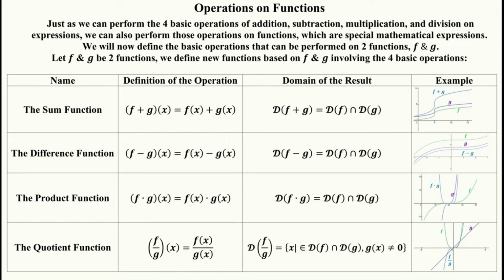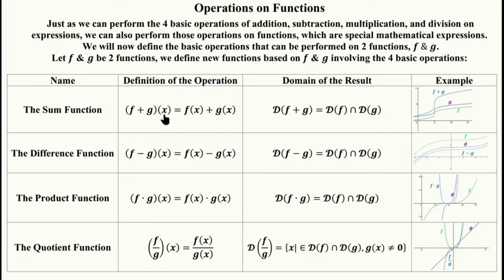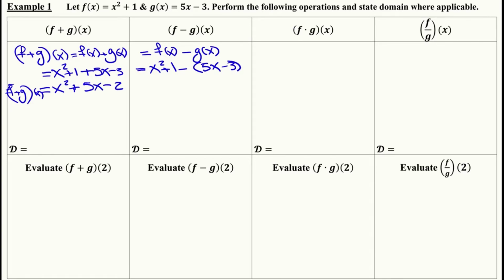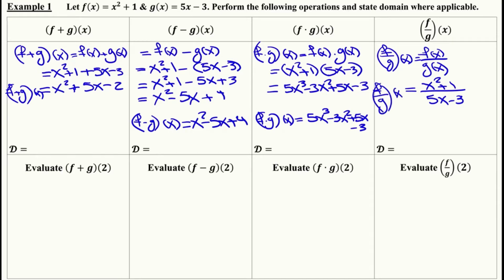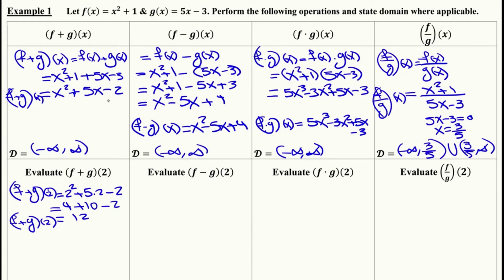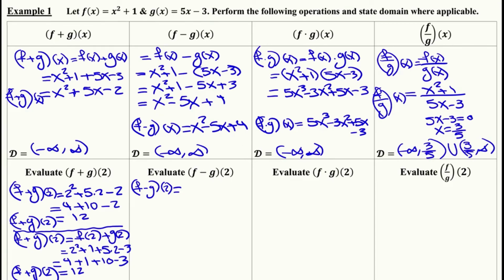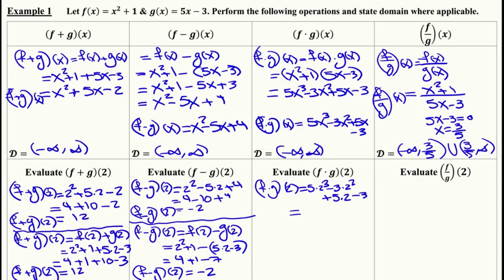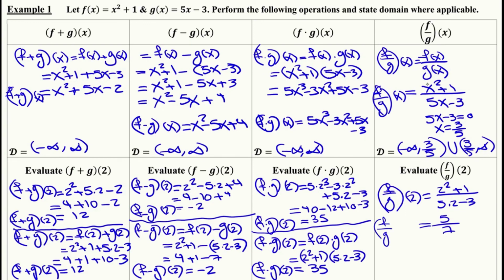Algebra Simplified - Operations on Functions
This video is part of Professor Farzin's Algebra Simplified Series. Its aim is to teach the viewer how to  perform operations on functions. We will learn about:
* The Sum Function
* The Difference Function
* The Product Function
* The Quotient Function